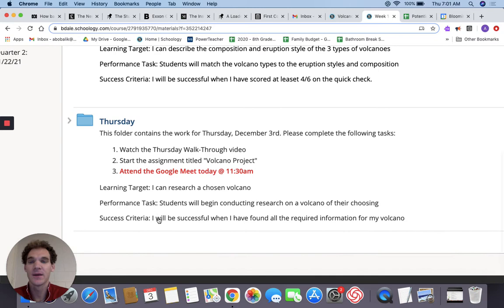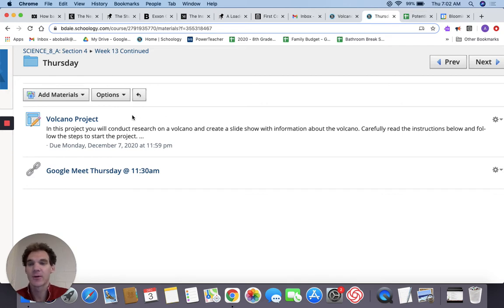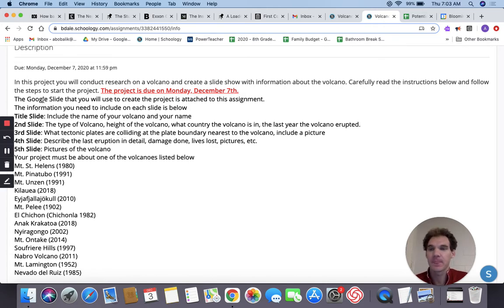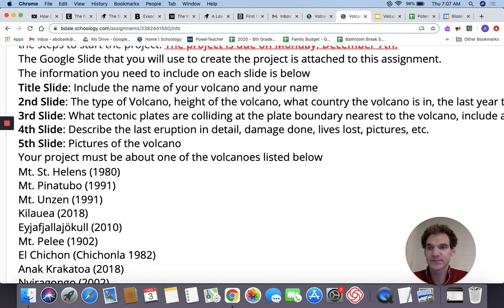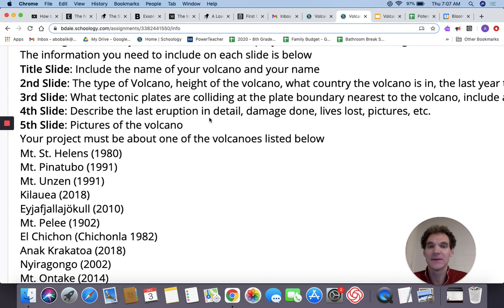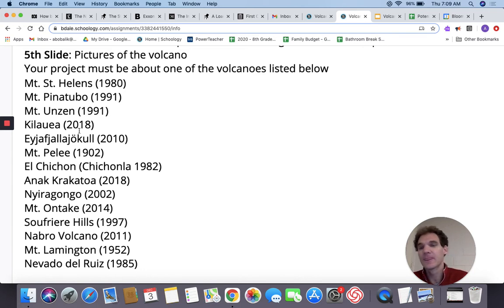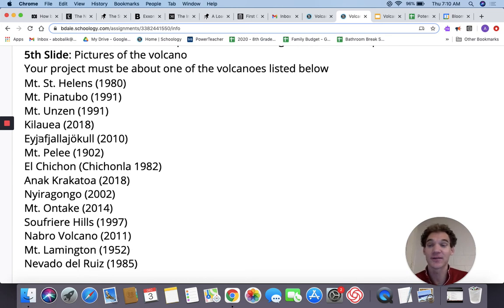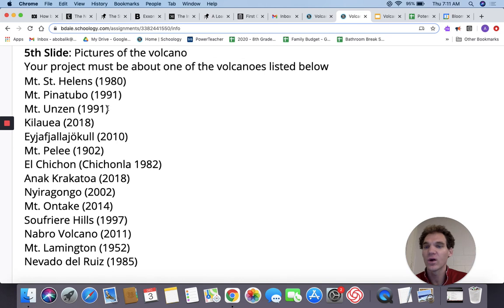Thursday, December 3rd Walk-Through Video